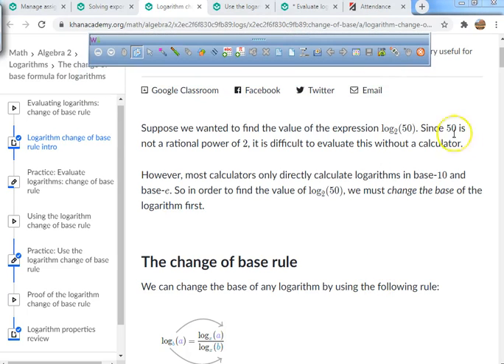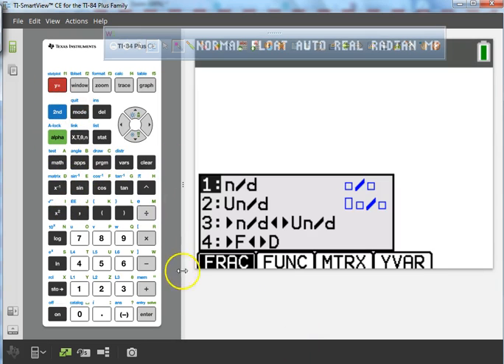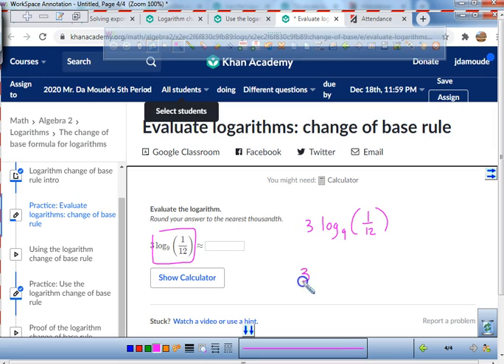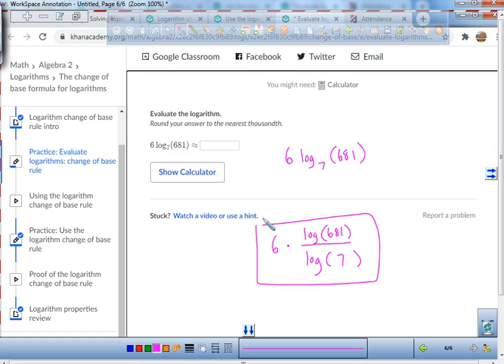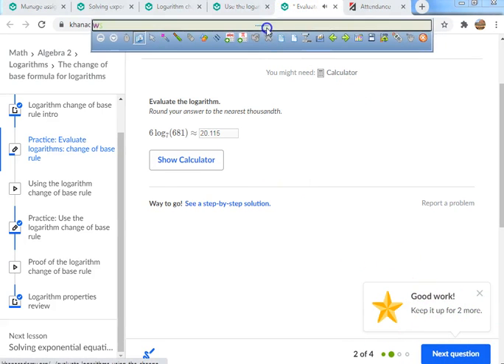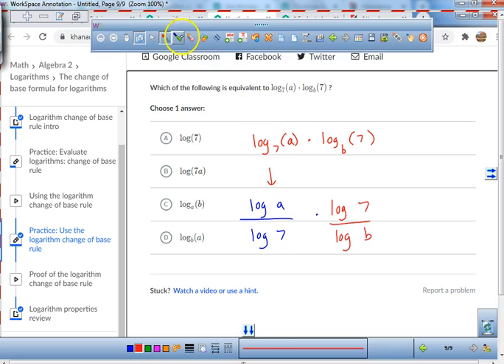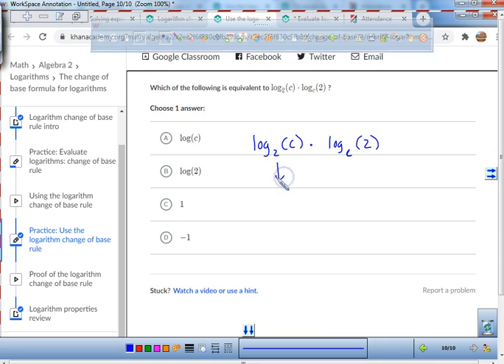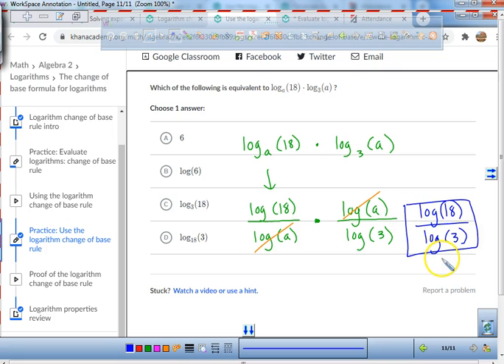KA Logarithms Change of Base